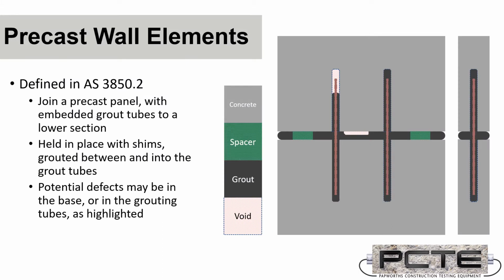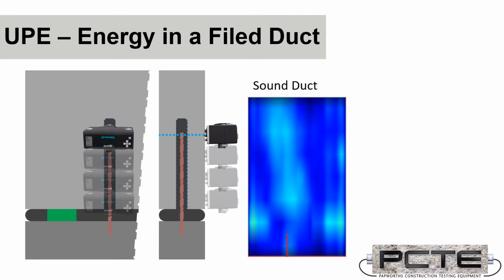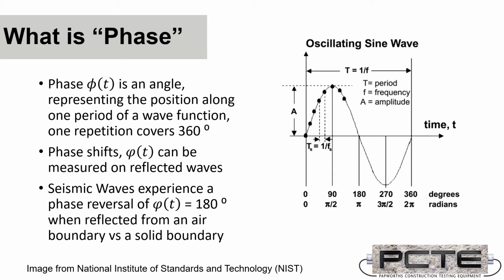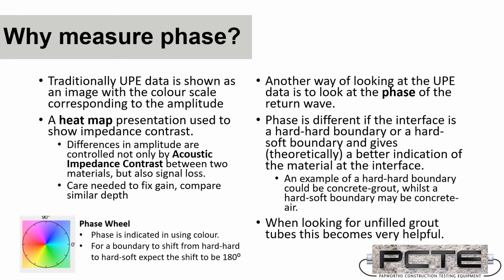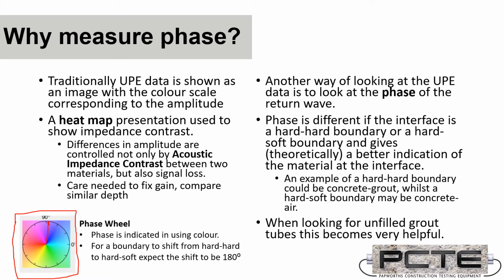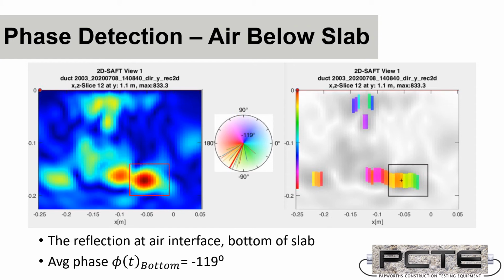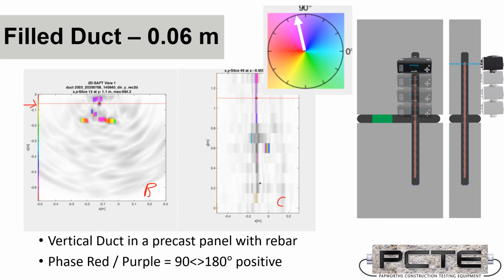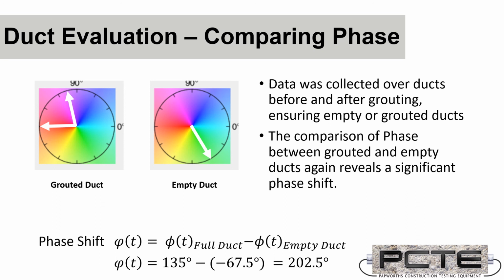UPE Phase Detection QA of Grouting Ducts in Precast Panels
This video discusses the use of Phase Detection / Phase Analysis of Ultrasonic Pulse Echo data, to evaluate the difference between grouted vs unfilled grouting ducts in precast wall panels, constructed to AS 3850.2.

Data was collected with Proceq's Pundit PD8000 UPE array, and processed in Pundit Vision Software.